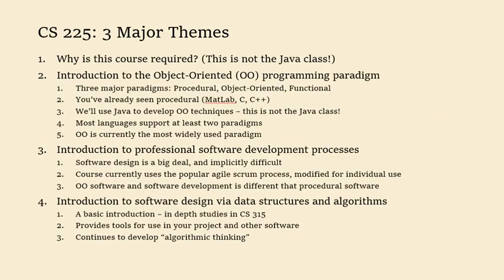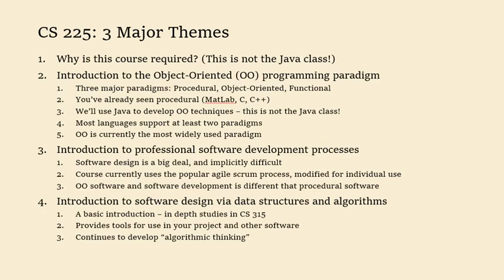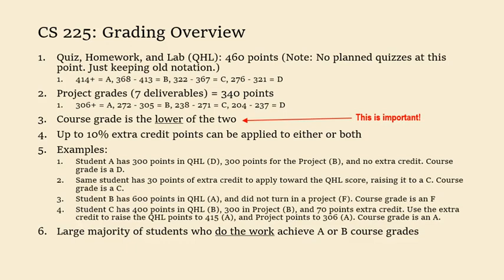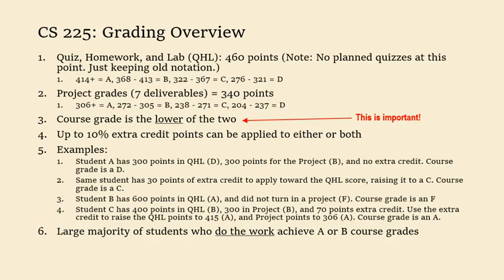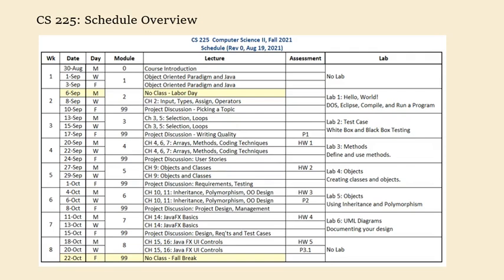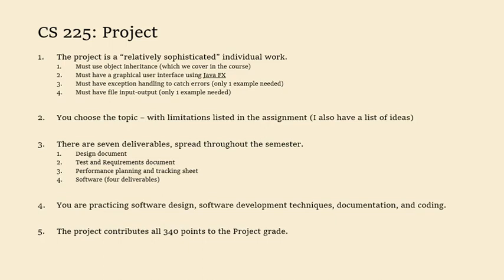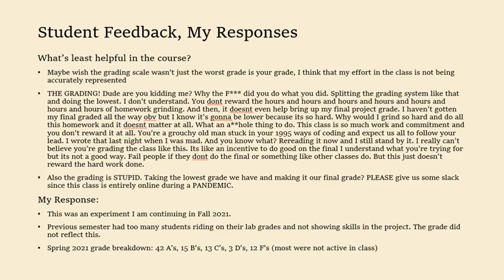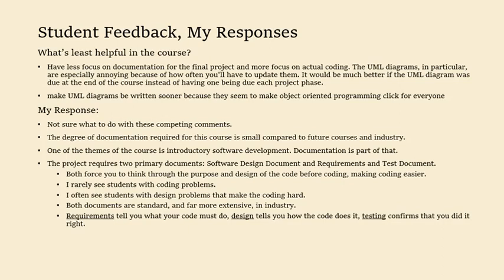CS225 M00.1 Course Introduction (1 of 1)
Recorded Lecture 1 of 1